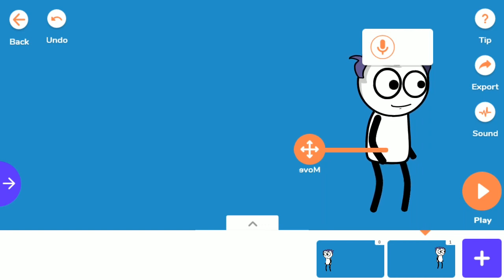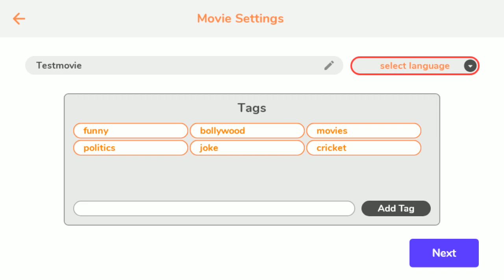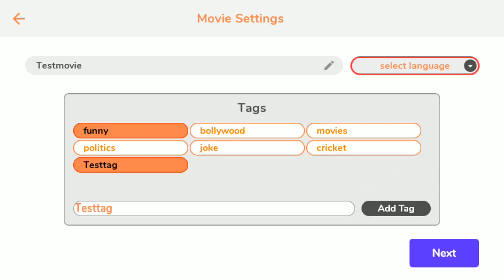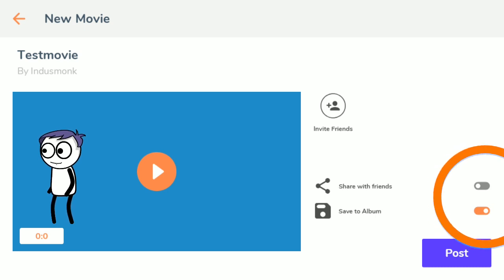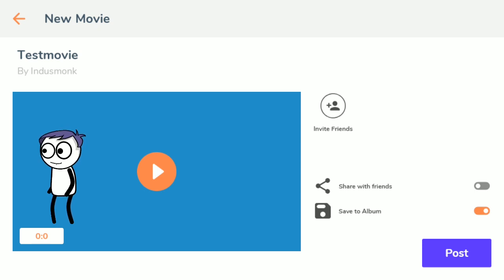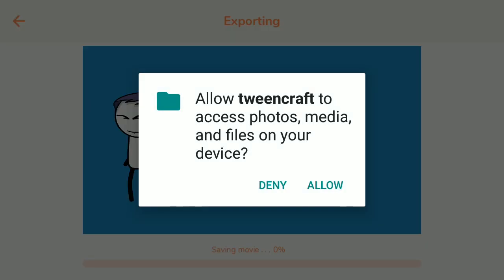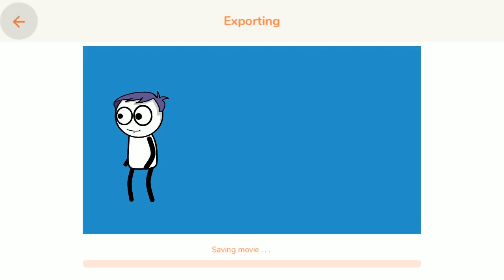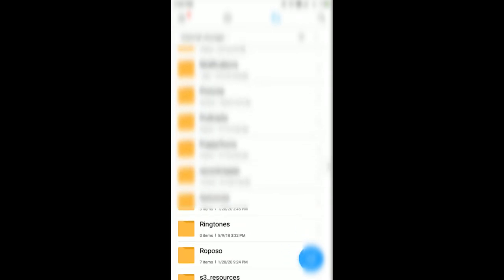Save & Share your videos || TweenCraft tutorial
Once created, you can even save your videos to your mobile phone. After saving you can show your masterpiece to your friends and family and even share it on different social media platforms.

So what are you waiting for watch this tutorial and learn how to SAVE & SHARE your videos.

TweenCraft is an easy-to-use cartoon video maker animation app available on android which allows you to bring life to your stories using basic animation and voice modulation features.